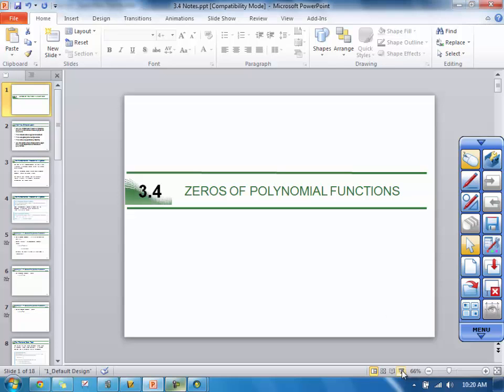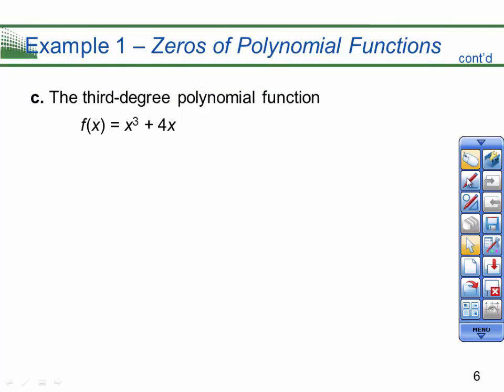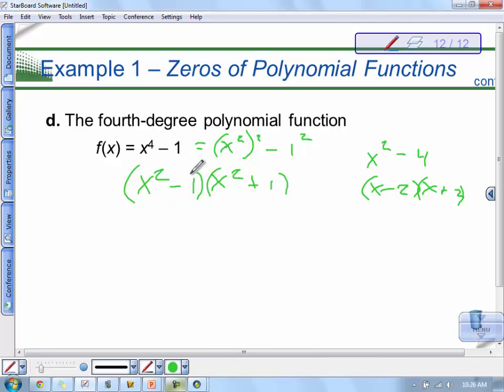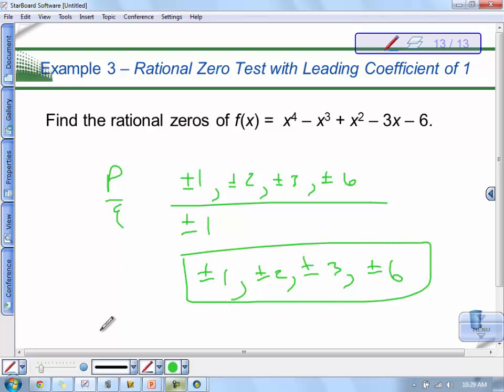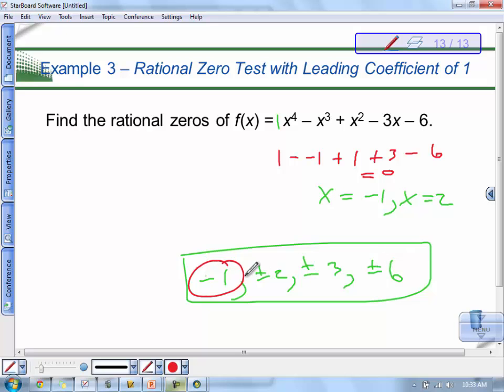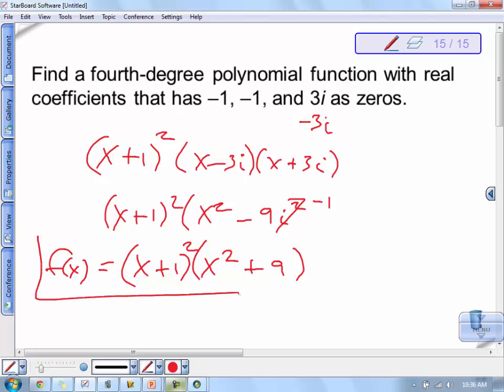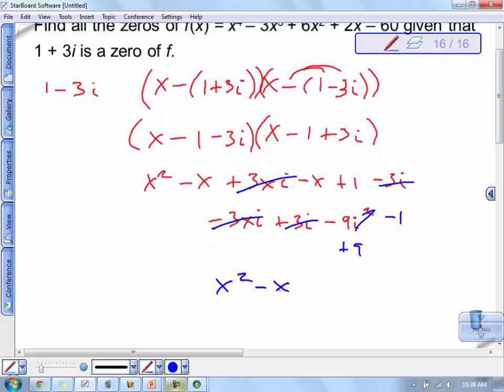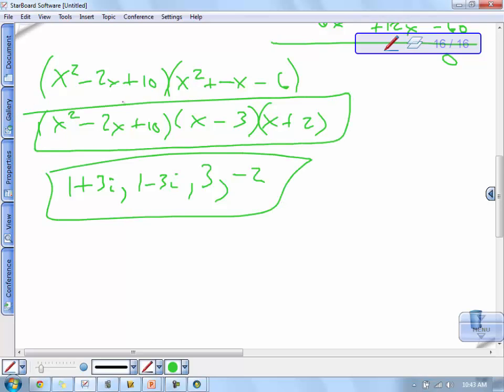Col. Alg. 3.4 Notes